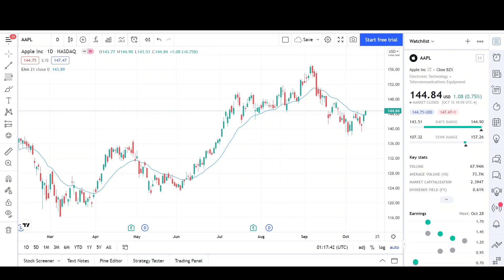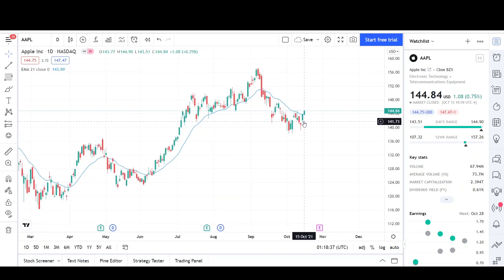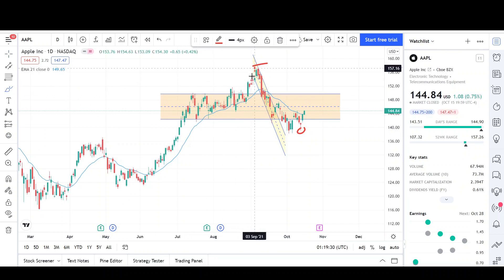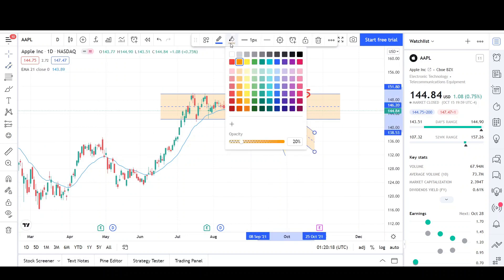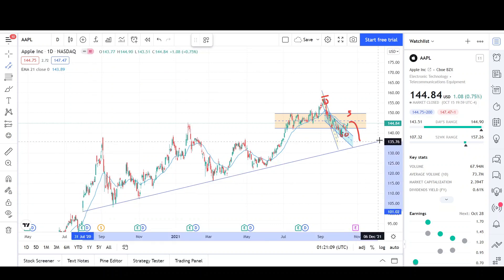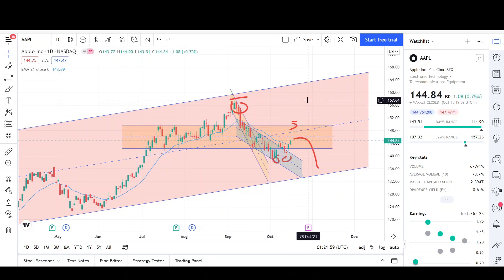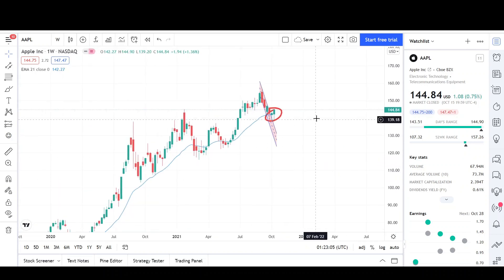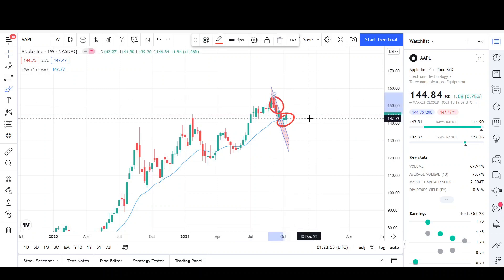APPLE Stock (AAPL) Price Predictions Using Technical Analysis.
Hello YouTube❗,

This is my 101st video on the channel. I will be doing a Technical Analysis breakdown on Apple.